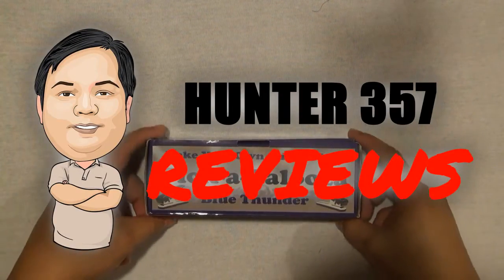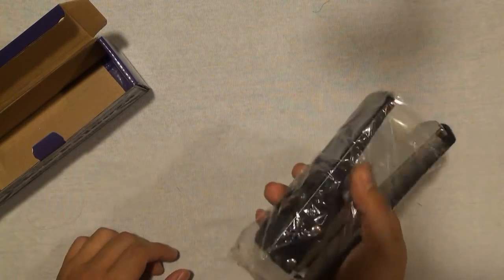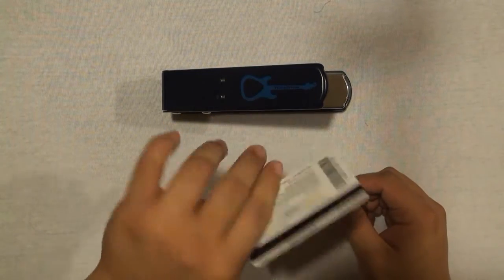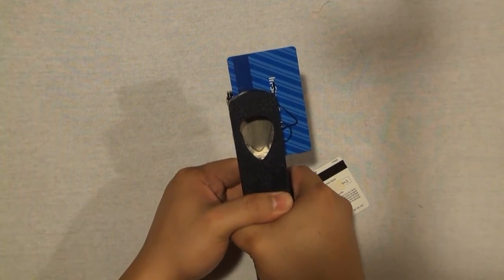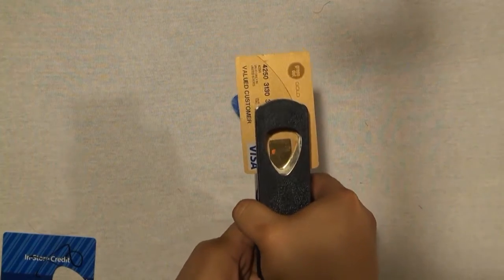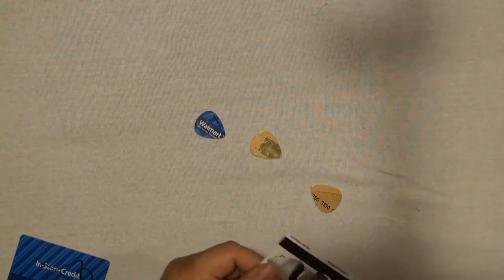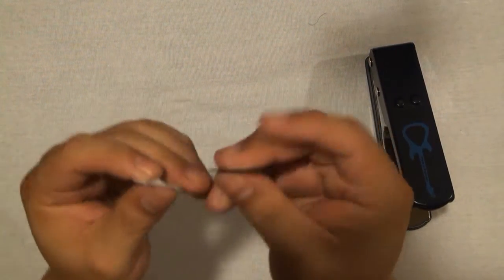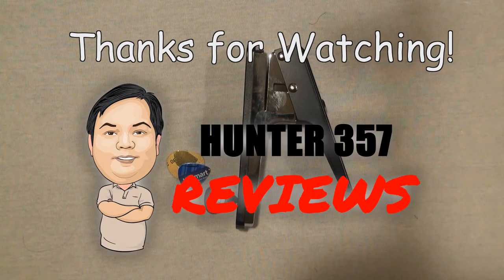Pick a Palooza® DIY Guitar Pick Punch The Premium Guitar Pick Maker Review , Unboxing and How to U